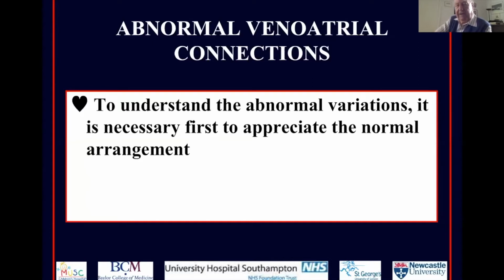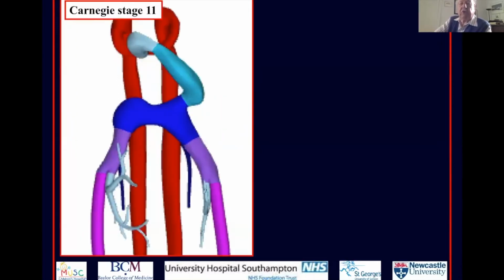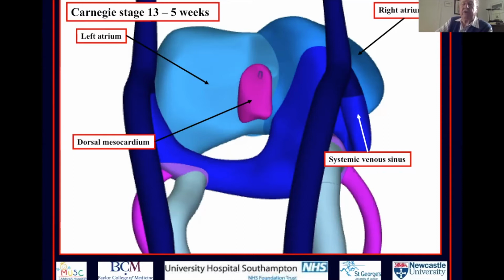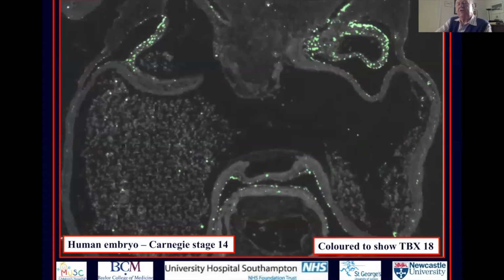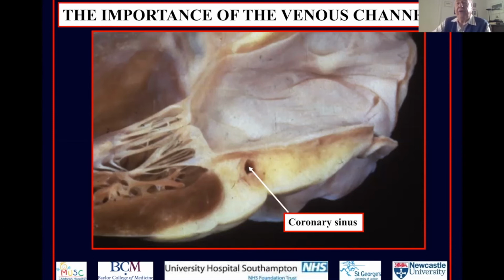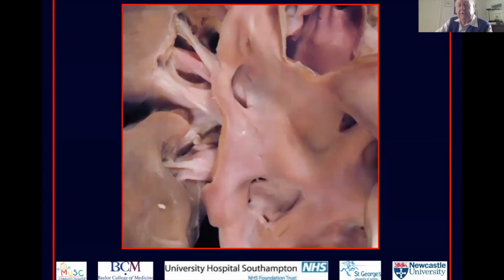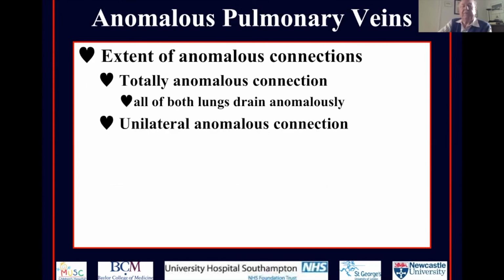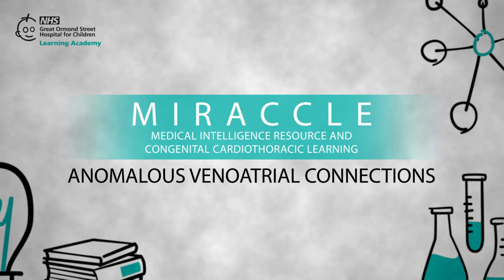MIRACCLE - Anomalous Venoatrial Connections - 07.09.2020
Date: Monday, 7th September 2020
Title: Anomalous Venoatrial Connections
Speaker/s: Prof Robert Anderson